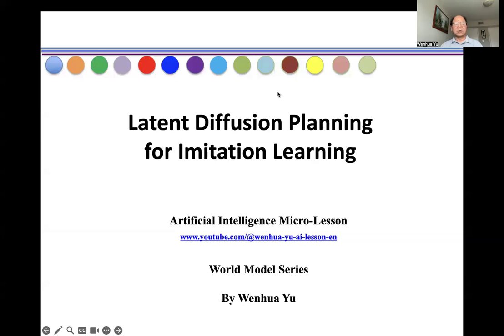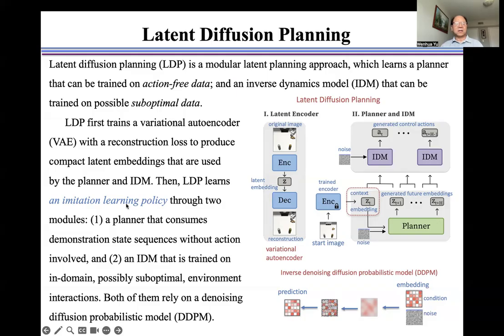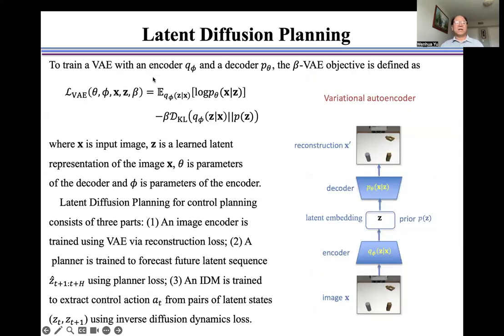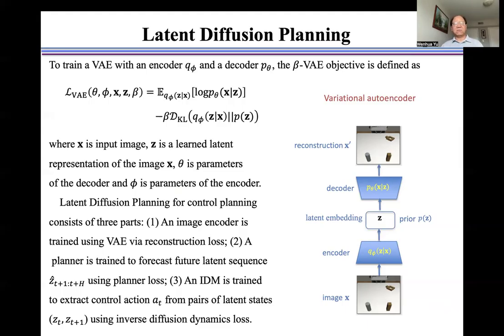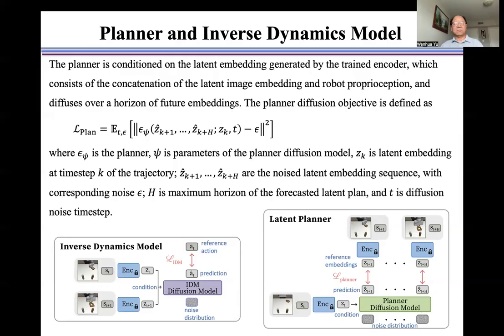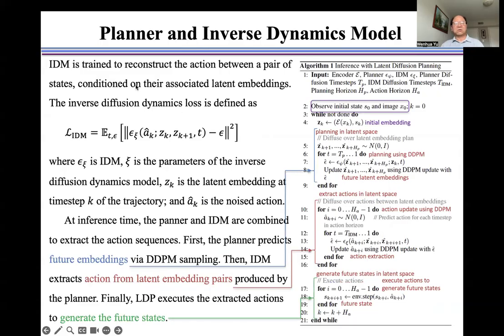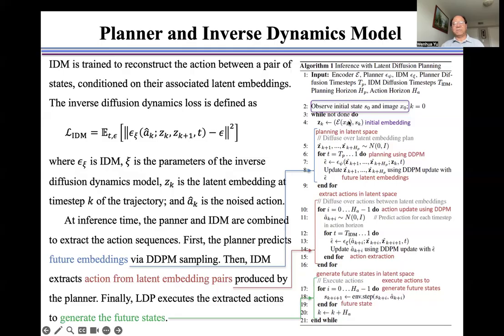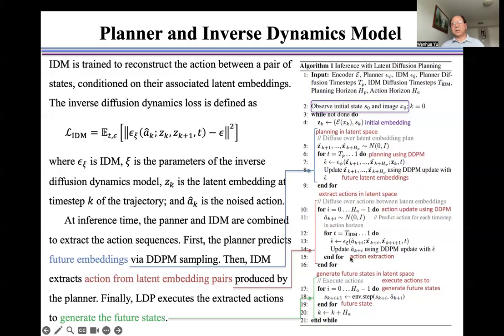Latent Diffusion Planning for Imitation Learning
Latent diffusion planning (LDP) is a modular latent planning approach, which learns a planner that can be trained on action-free data; and an inverse  dynamics model (IDM) that can be trained on possible suboptimal data. This video introduces how we can use denoising diffusion probabilistic model (DDPM) to perform the latent planning through planner and inverse dynamics  model.